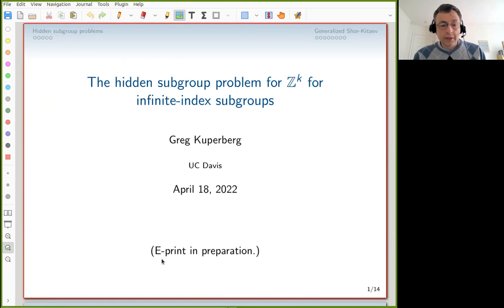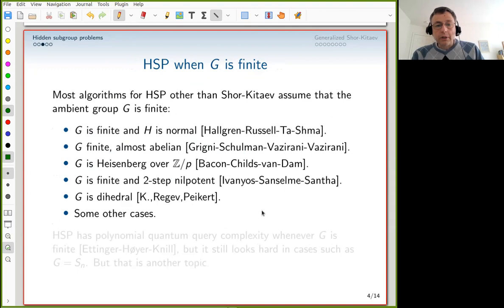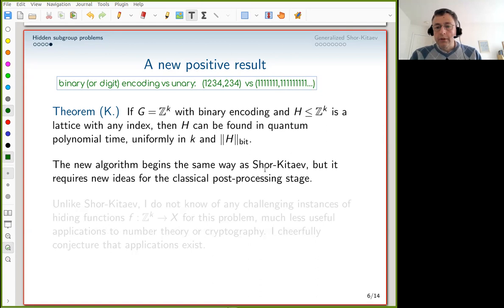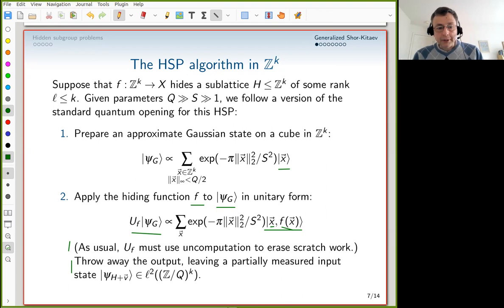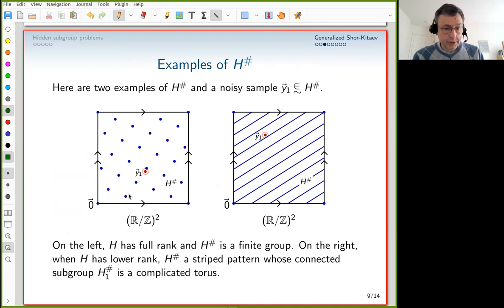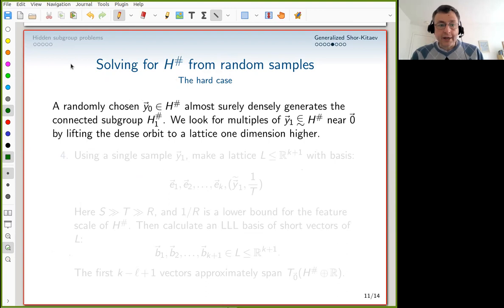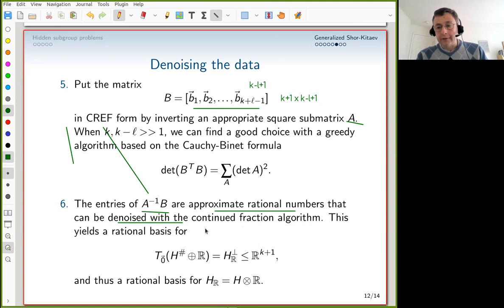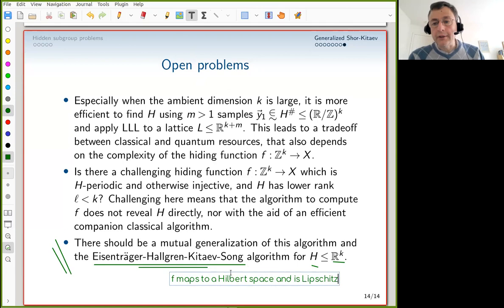The hidden subgroup problem for ℤ for infinite-index subgroups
Greg Kuperberg, University of California Davis